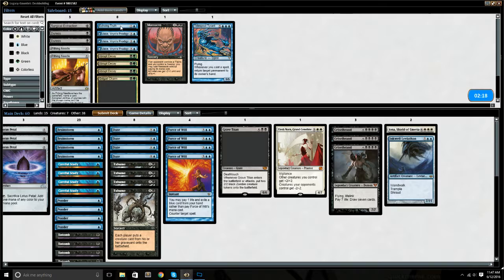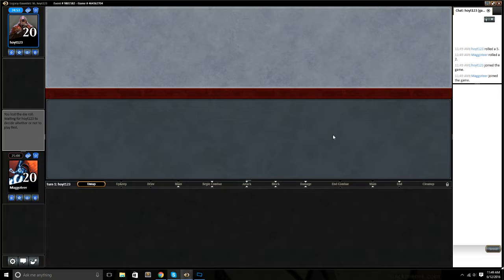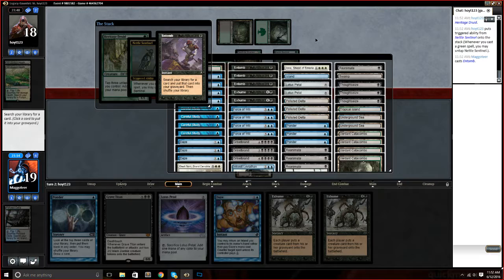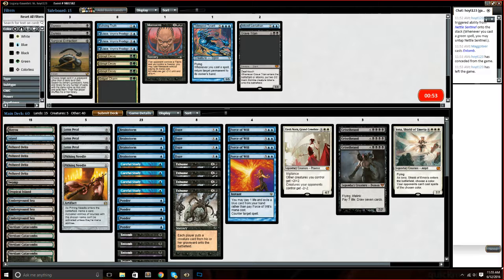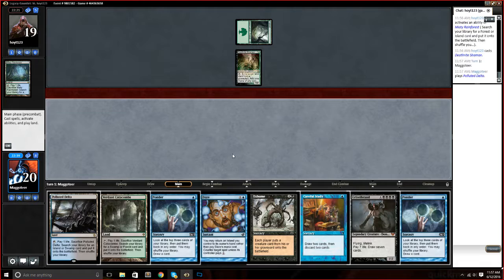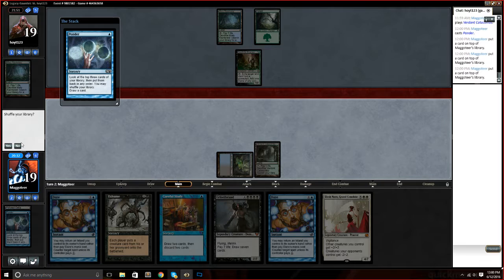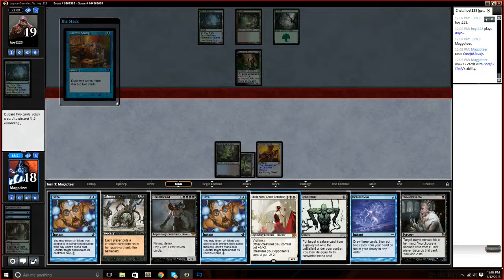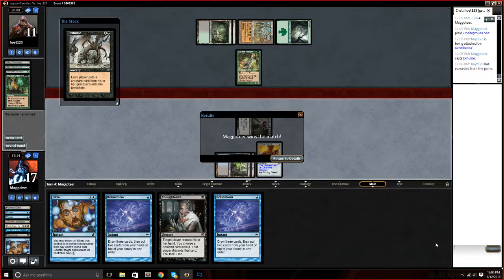Let's Play MTGO - Legacy Gauntlet!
Let's play some Legacy Gauntlet on MTGO. The previous 3 times I've ended up with the premade Legacy Elves deck. Let's cross our fingers and hope we get something else to pilot!